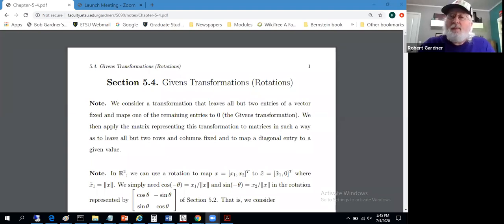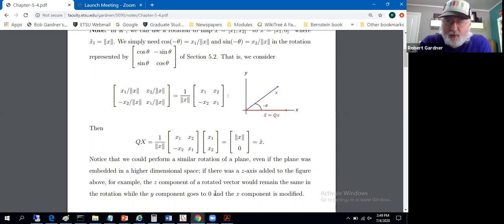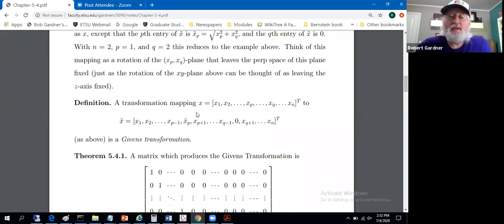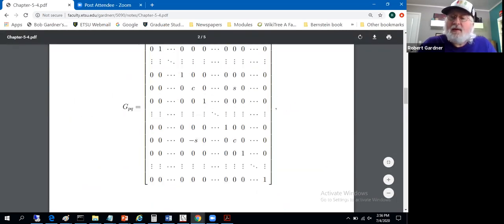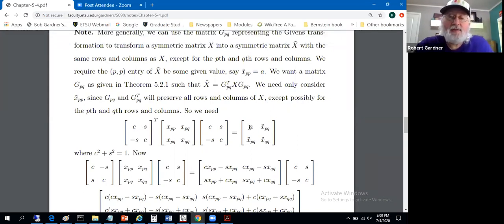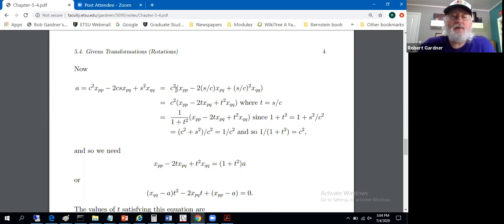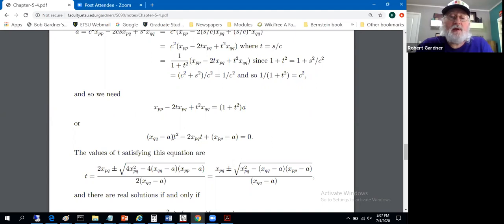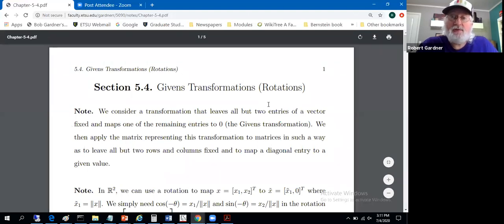Theory of Matrices, Section 5.4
Theory of Matrices, Section 5.4: Givens Transformations (Rotations).